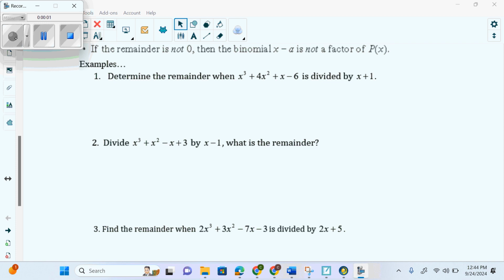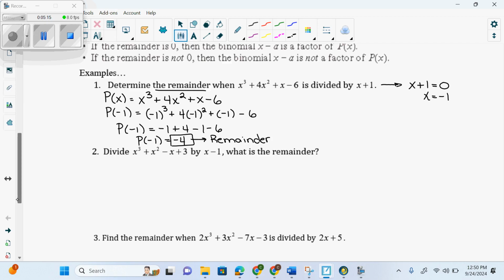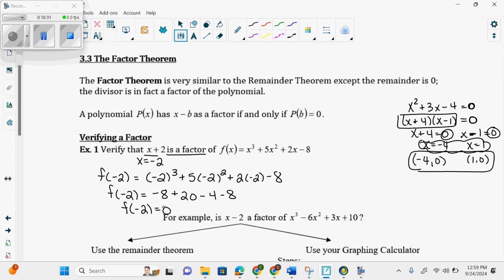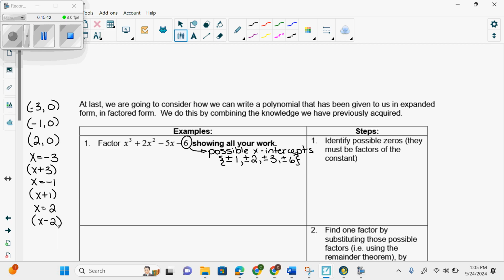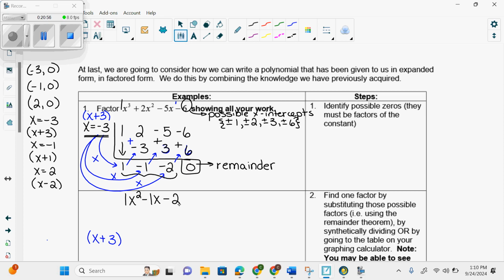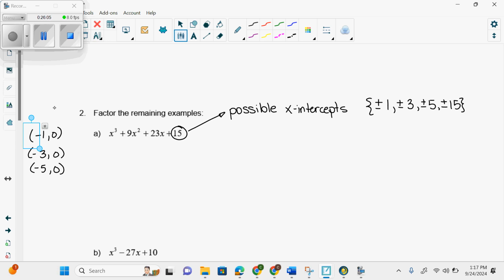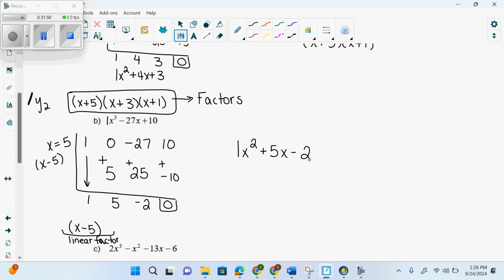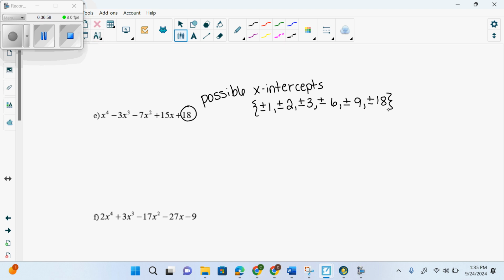September24 factoring polynomials